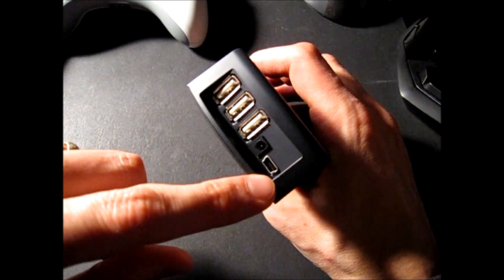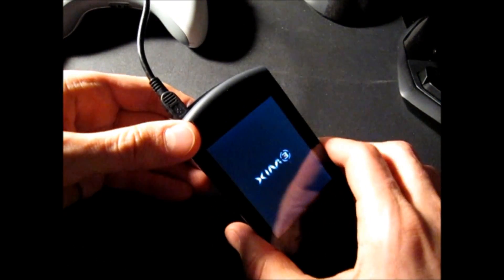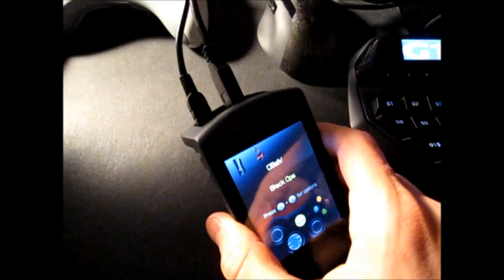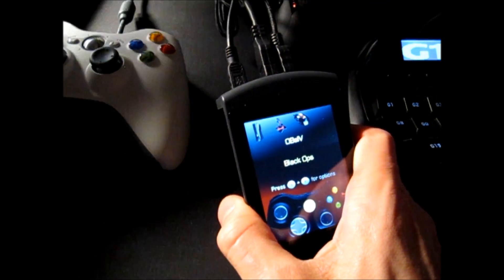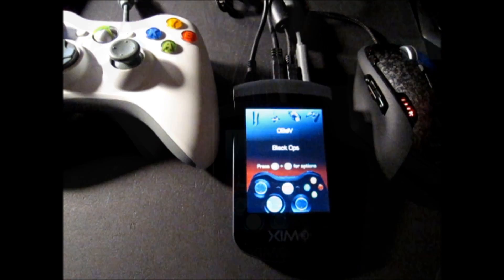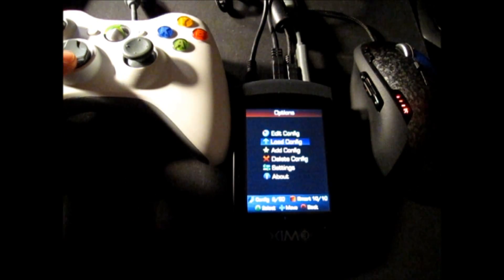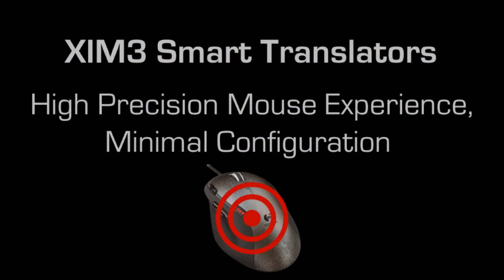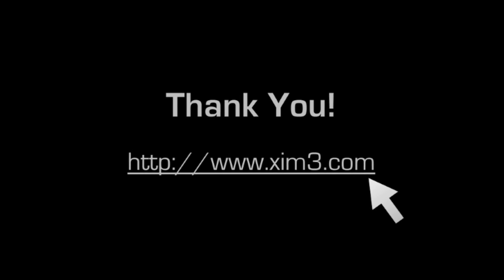XIM3 Introduction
This is the first video in a series of Instructional Videos on setup and using XIM3.